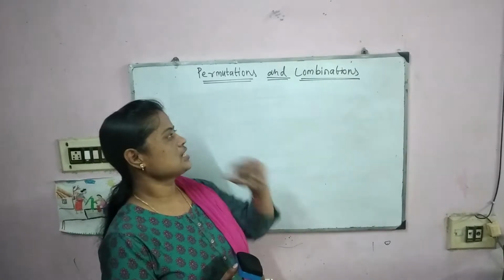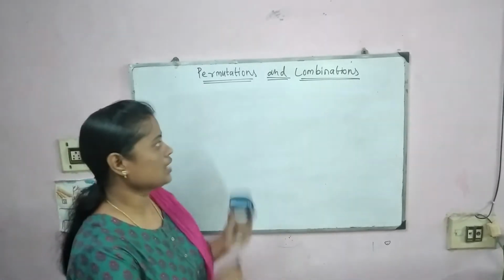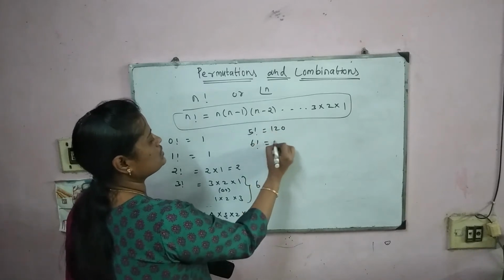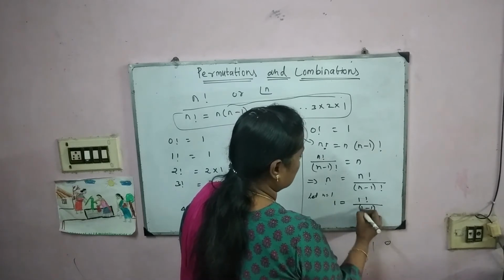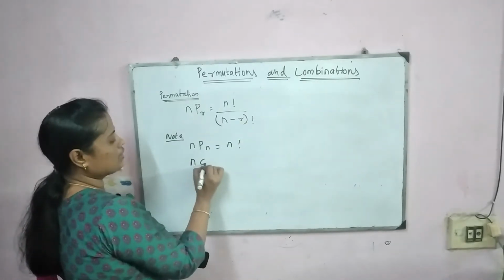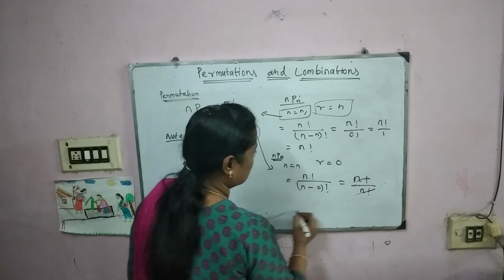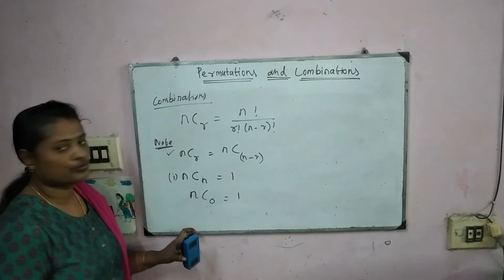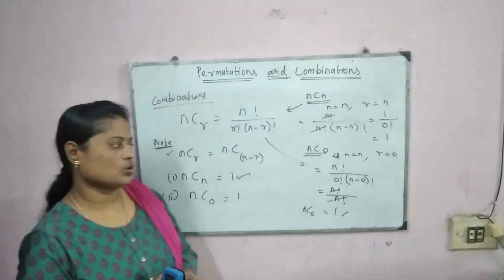Permutations and combinations Part-1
Learn about permutations, combinations,  in this math tutorial by PremaNatarajan Tutoring.  We discuss the formulas as well as go through  examples

OBJECTIVES:
To learn the basics of mathematical equations.
I am going to cover these topics continuously.

 LCM & HCF – Average - Ratio and Proportion – Logarithm – Permutation and Combination – Probability.

 Arithmetic Progression, Sum up to n terms, Properties of Arithmetic Progression, Geometric Progression, Sum up to n terms Properties of GP

Simple Interest and Compound Interest – Surds and Indices – Square root – Calendar and Clock

 Fractions and Percentage and Simplification – Simple Equation – Time and Work – Speed & Distance – Menstruation: Area (Circle, Square, Rectangle, Triangle) – Volume (Cube, Cuboids, Cone, Sphere).

 Coding and Decoding – Mathematical Operations – Series completion (alphabets and numbers) – Logical Venn Diagram.